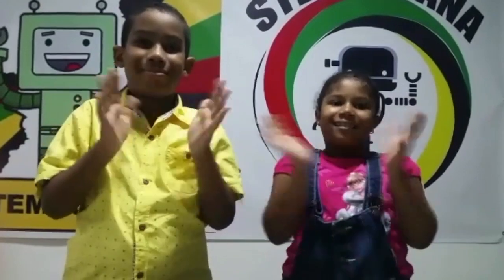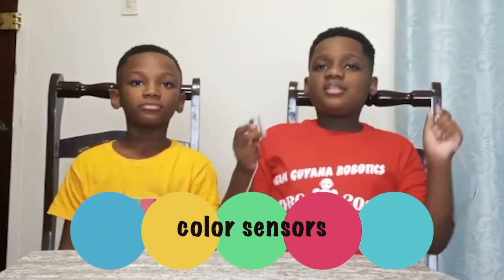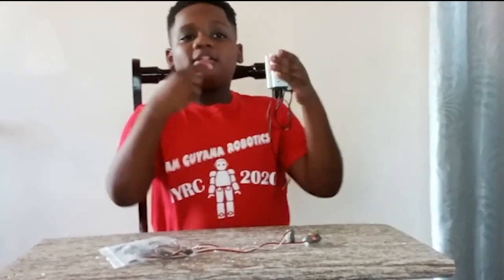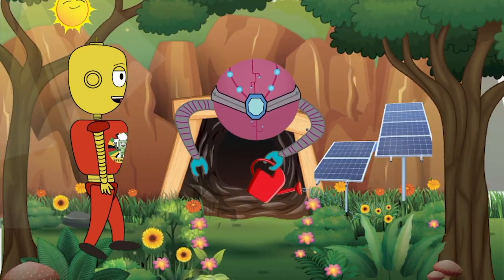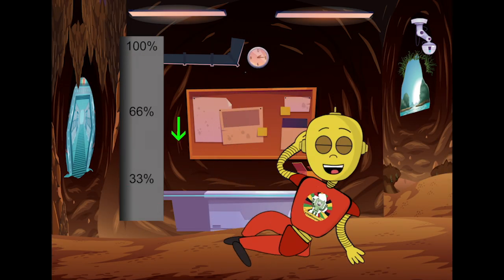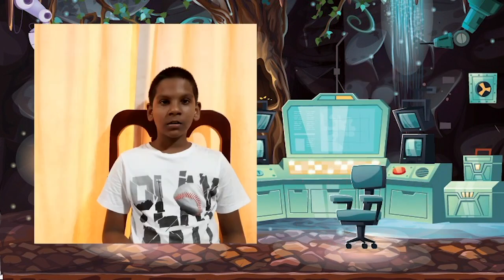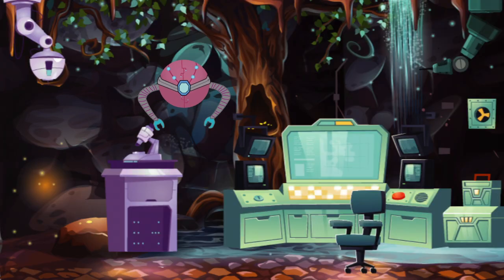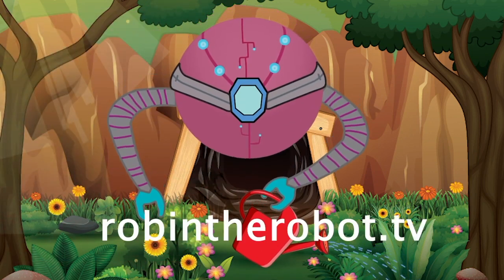Episode 2 - Robin The Robot - All About Robots (Saturday 4:30pm on NCN)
Episode 2.  Children learn about parts of a robot - sensors, motors, brain, programs.  They also learn about the Engineering Design Process and The Scientific Method.  Robin has fun with friends.